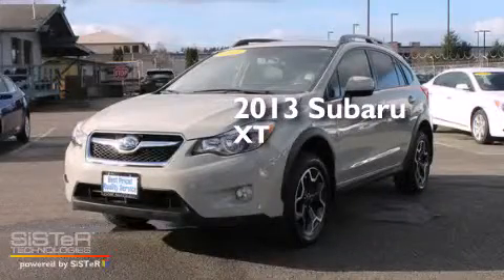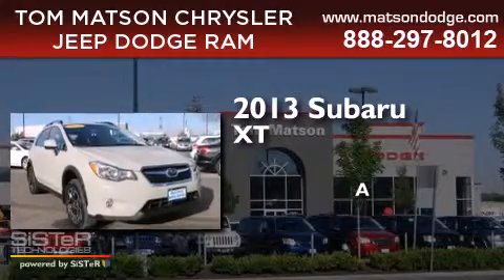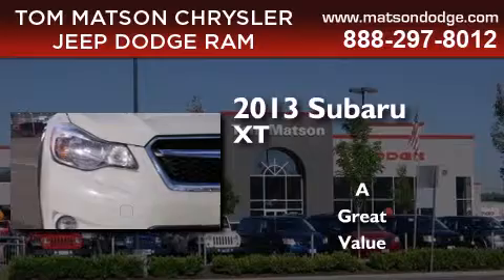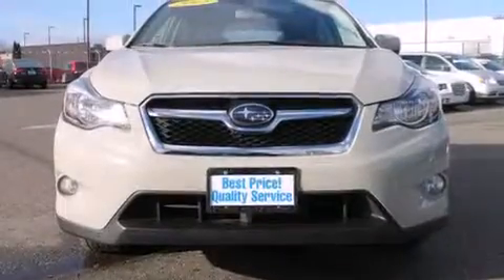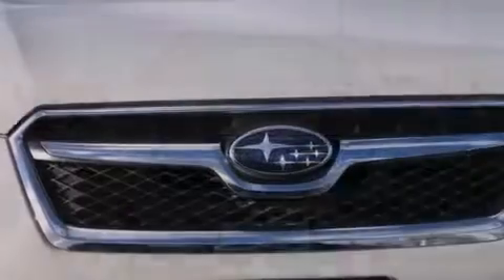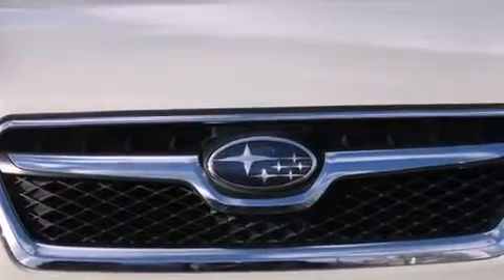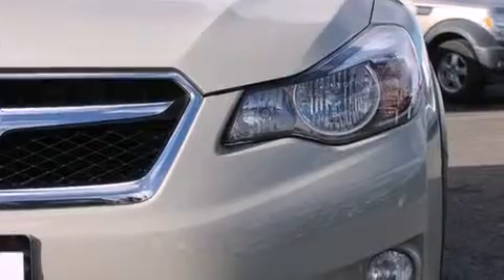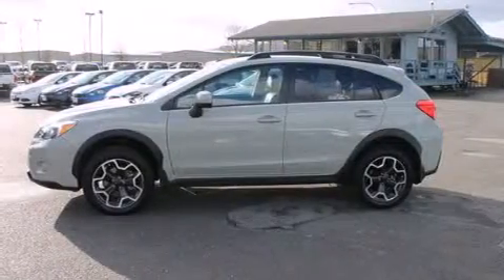2013 Subaru XV Crosstrek Kent WA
We've been honored to serve the Auburn WA area , we promise that your experience at our dealership will exceed your expectations ! Year : 2013 Make : Subaru Model : XT Engine : 2.0L 4Cyl Trans . : Automatic Exterior : Desert Khaki Miles : 15,032 Interior : Black Tom Matson Dodge 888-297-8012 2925 Auburn Way N. Auburn , WA 98002 Pre-Owned 2013 Subaru XT Auburn WA